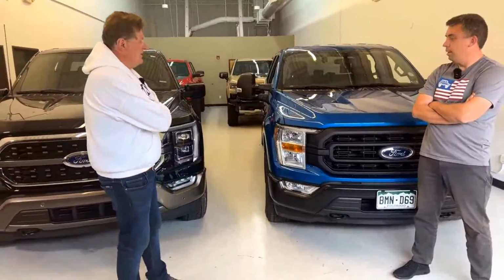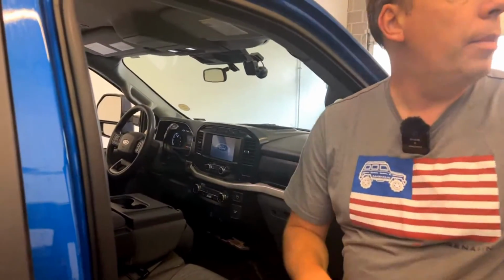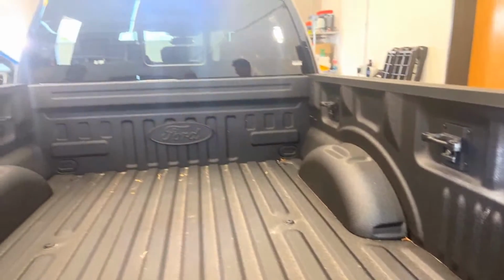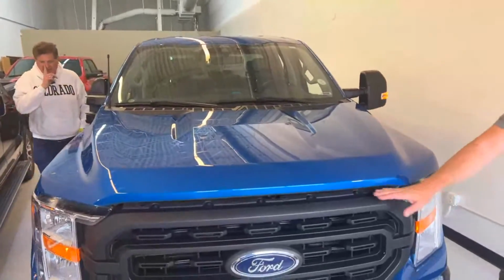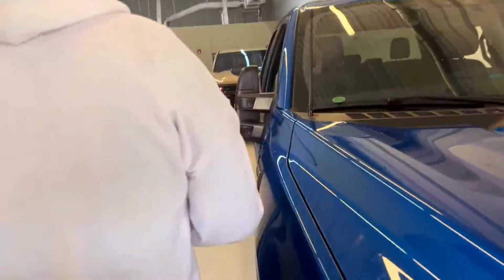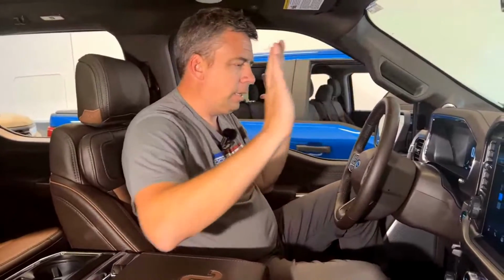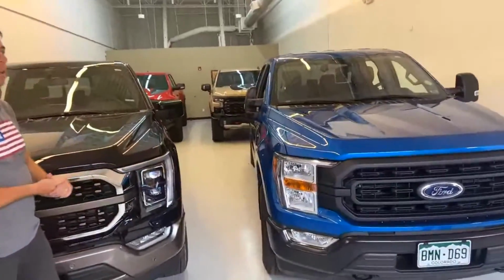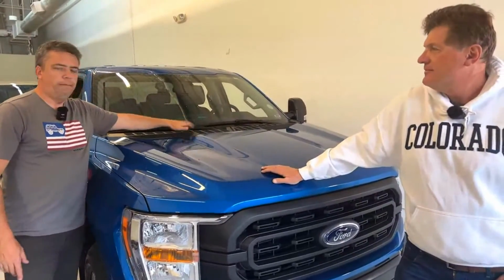LIVE: Cheap vs. Expensive: How Does The Ford F-150 XL Hybrid Stack Up Against The King Ranch Hybrid?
In this LIVE video, Roman and Andre will compare a very expensive Ford F-150 Hybrid to a much cheaper one. You're won't want to miss this!